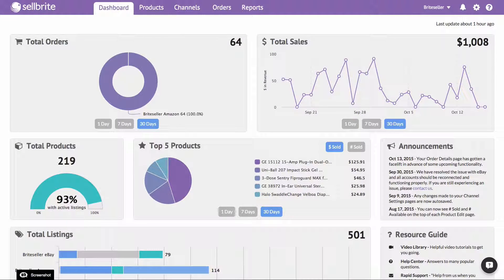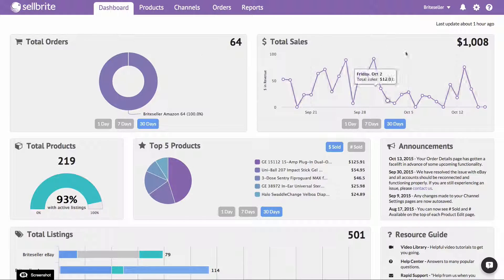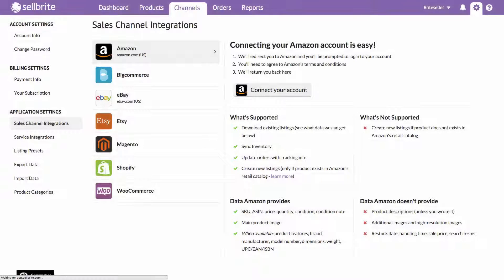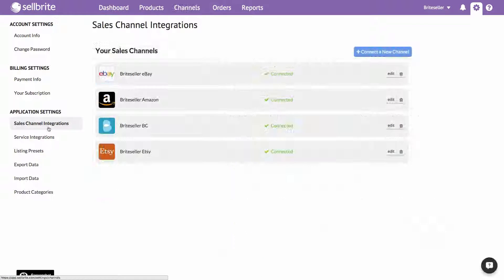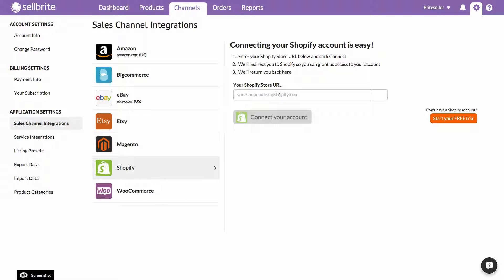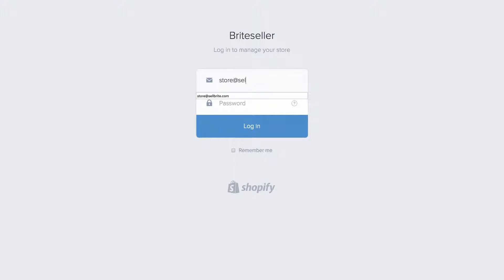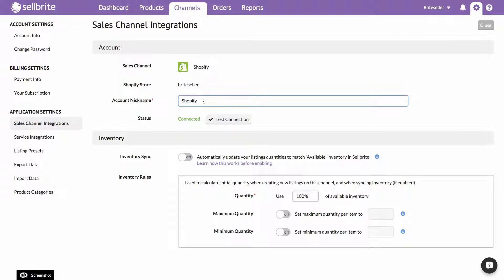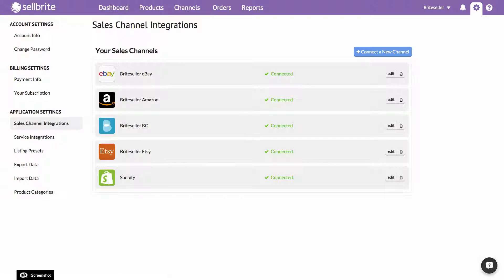Connecting Sales Channels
This video will show you how to connect your sales channels to Sellbrite.